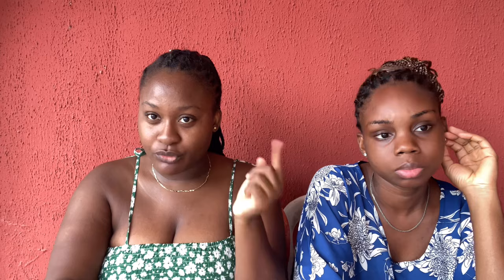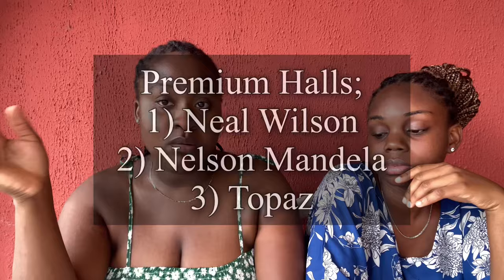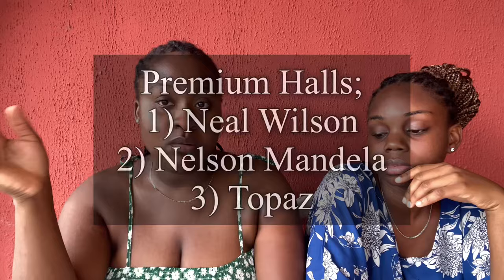Discover The Best Accommodation At Babcock University: Your Ultimate Guide!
In this video, you will be educated on the accommodation in babcock uni